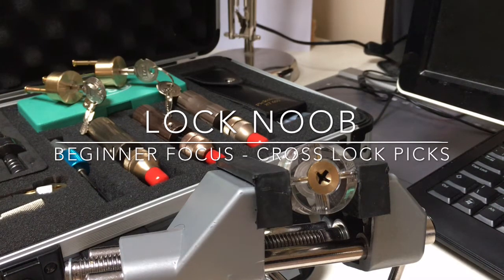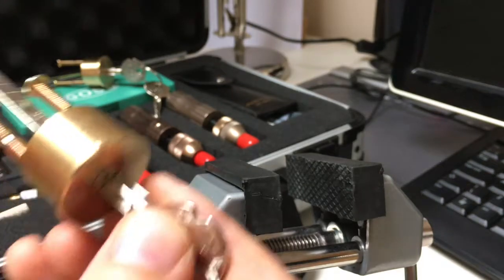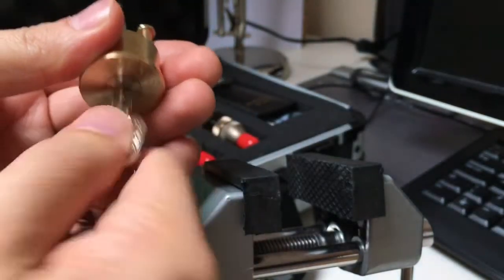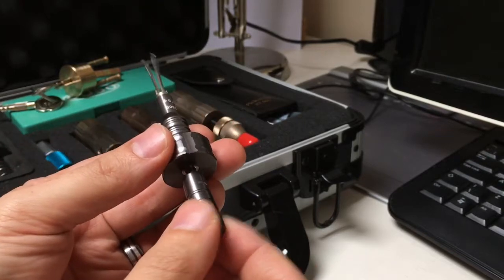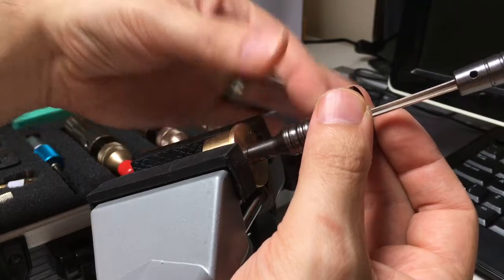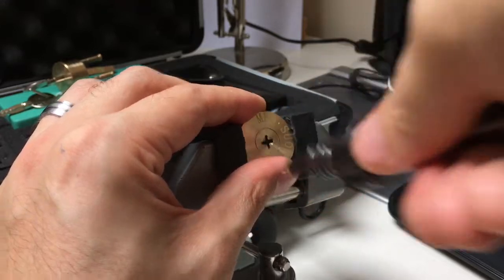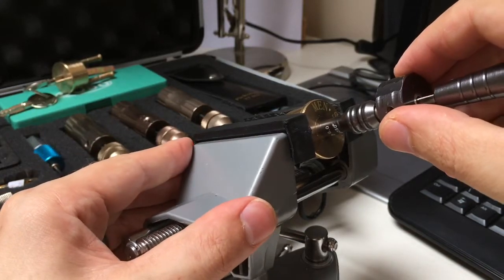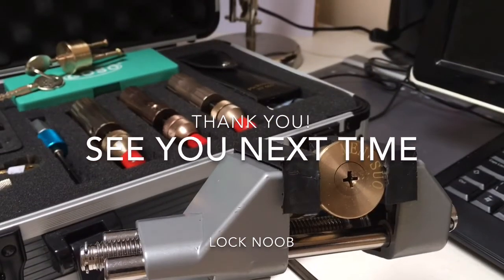(030) Beginner focus on - Cross lock picks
As you may or know (or might have guessed!) this is primarily a noob-focuses channel. With that in mind, I thought I'd introduce a new lock type, the cross lock in a two part series. Part 1 focuses on raking and single pin picking, while part 2 looks at cross lock picks. I hope you enjoy!

Great YouTube channels:

Bosnianbill
Islandlocks